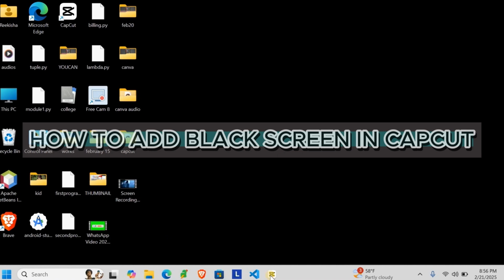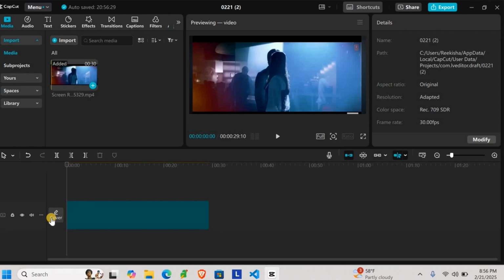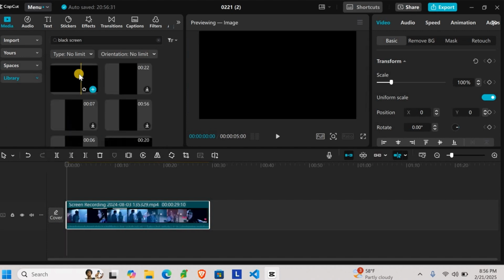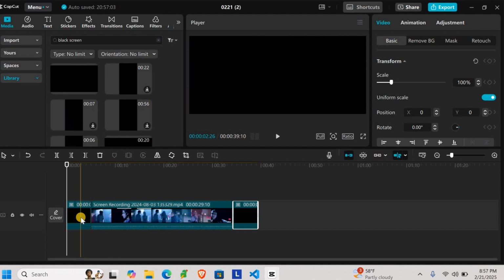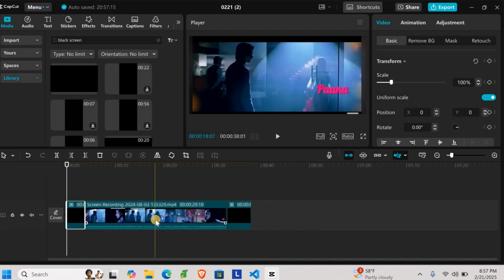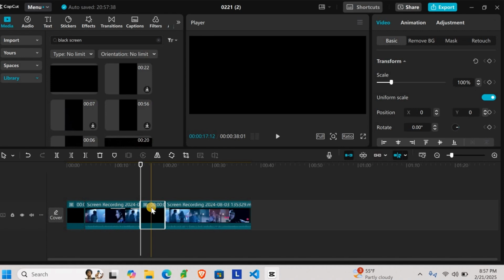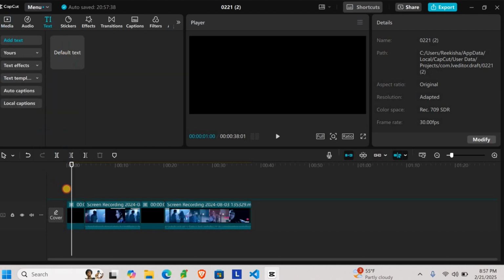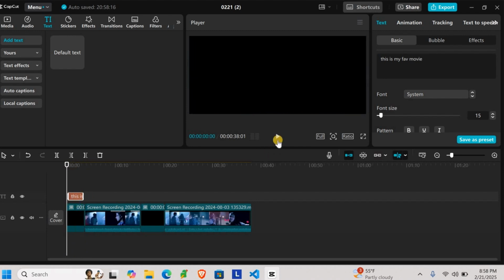How to Add Black Screen in CapCut 2025?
Want to add a black screen in CapCut for cinematic effects, transitions, or text overlays? In this step-by-step tutorial, I’ll show you how to create a black screen in CapCut.

Whether you're making an intro, adding dramatic pauses, or creating seamless edits, this guide will help you achieve a professional look.